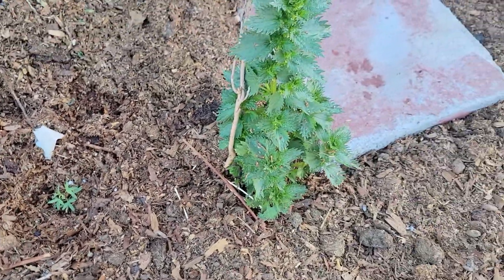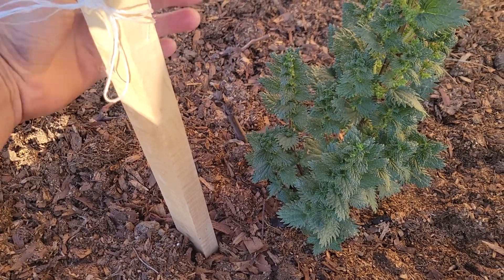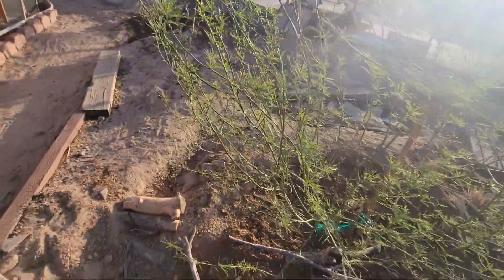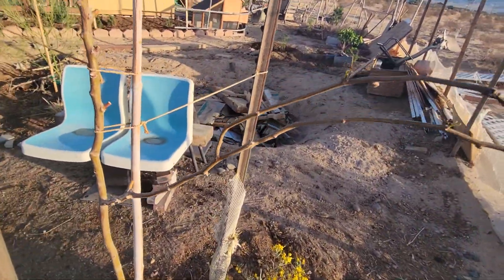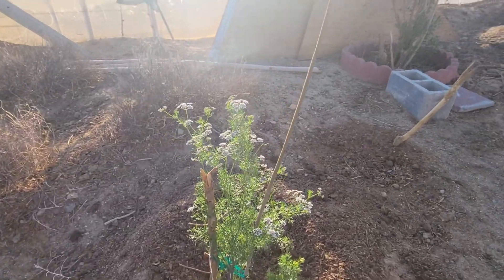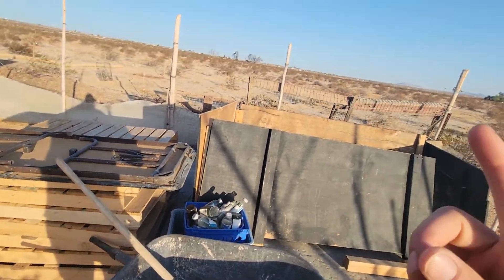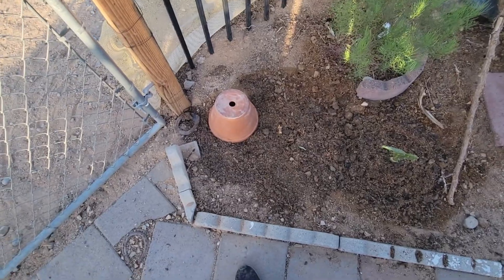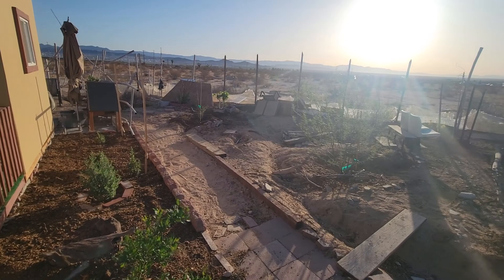Spring update on Igni nucleus zone April 2022.